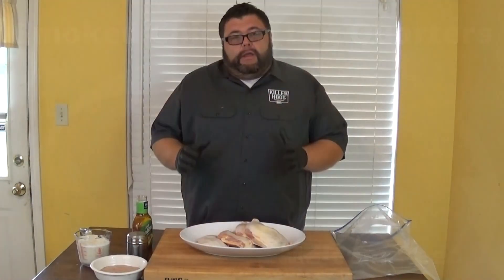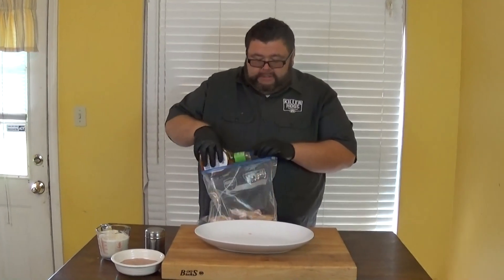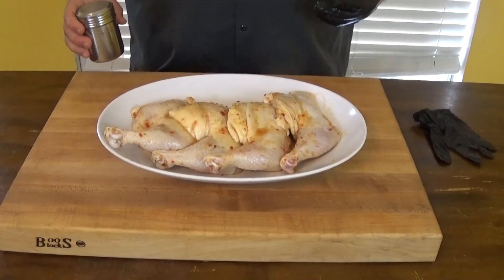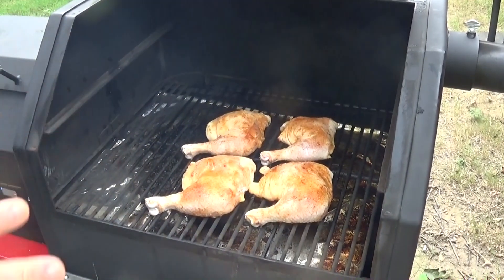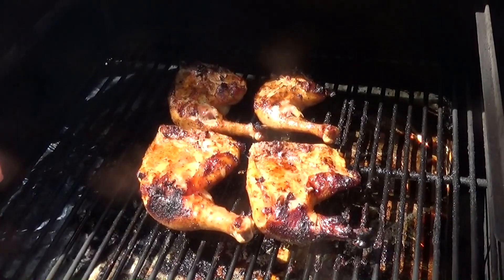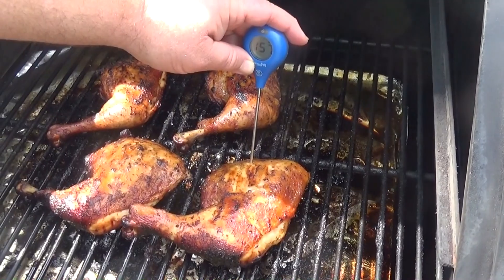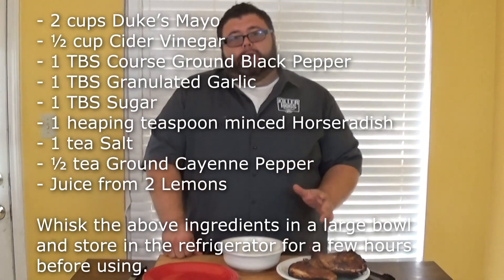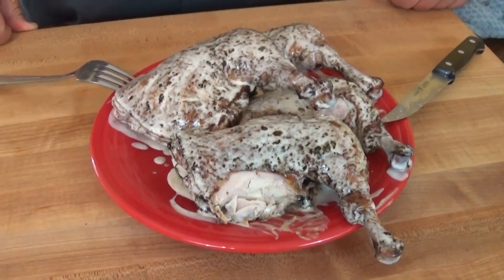Smoked Chicken Leg Quarters | White Sauce Chicken Leg Quarters with Malcom Reed HowToBBQRight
This week I’m smoking Chicken Leg Quarters and finishing them with an White BBQ Sauce made famous in the state of Alabama.

You can find chicken leg quarters fresh or frozen for as little as 0.50¢ per lb, so we’re talking inexpensive meat here.  If you’re doing chicken for a crowd, chicken leg quarters are the way to go.

Remove the chicken leg quarters from the packaging and place in a large plastic bag.  To get some flavor into the chicken leg quarters, I marinate in 1 bottle of Zesty Italian dressing for at least 4 hours. After several hours remove each chicken leg quarter from the marinade and let the excess drip back into the bag. If some of the spices from the Italian dressing stick to the outside , it’s ok.

For the outer seasoning I use a blend of seasonings I call my “Chicken Rub”

Here’s the Chicken Rub recipe:

- 3 cups Salt
- ¼ cup finely ground Black Pepper
- 1/8 cup ground red pepper
- ¼ cup Granulated Garlic
- ¼ cup Chili Powder
- ¼ cup Accent

Sprinkle each side of the chicken leg quarters moderately with the chicken rub and let it sit while the smoker is coming up to temp.  Today I’m cooking on a Yoder pellet grill but any grill or smoker will work for this recipe.  The key to good chicken is maintaining a temperature of 275-300 degrees.  It may sound a little high for smoking, but trust me; this range will cook the skin perfectly while the meat stays tender and juicy.  For smoke flavor I use Cherry pellets on chicken because they’re mild.  If you’re using something else be careful, because chicken can absorb smoke fast and it will taste bitter if you go to heavy with the wood.

When the pit hits the target temp it’s time to start cooking.  Place each Leg Quarter skin side up on the rack and close the lid for 1 hour.  Keep an eye on your cooking temperature and hold it at 275 degrees.

After an hour, the chicken skin has started to get some color and firmed up a bit.  Now it’s time to flip the chicken skin side down to really render that fat.  This will give it that soft, bite-through texture.  There’s nothing I hate more than rubbery chicken skin! Set a timer for 30 minutes.

Once the timer goes off, flip the chicken skin up.  It’s a good idea to check the internal temperature here.  Chicken Leg Quarters need to cook to an internal of 175 degrees, at the 1:30 mark they’re right at 160 internal, so they should need a little more cooking.  I set the timer for 20 more minutes at this point.

At the 1:50 total cook time mark, these thighs were registering just over 175 degrees which is right where I want them.  It’s ok if the temp slips past 180.  Like I mentioned earlier dark meat is forgiving and will remain juicy even if it’s a little over cooked.

If you want to go the traditional route, you can glaze these chicken leg quarters with your favorite sauce right at the end of the cooking process.  I’m opting for a different style of chicken today.  This is where the Alabama sauce comes into play. It’s a mayonnaise based sauce with a touch of vinegar and some heat. I promise you it taste much better than it sounds!  Here’s my version of a Alabama White BBQ Sauce:

- 2 cups Duke’s Mayo
- ½ cup Cider Vinegar
- 1 TBS Course Ground Black Pepper
- 1 TBS Granulated Garlic
- 1 TBS Sugar
- 1 heaping teaspoon minced Horseradish (I use the kind from a jar)
- 1 tea Salt
- ½ tea Ground Cayenne Pepper

Whisk the above ingredients in a large bowl and store in the refrigerator for a few hours before using.  It makes enough sauce for 8-10 Leg quarters.

To sauce the chicken pour the White Sauce into a bowl large enough to hold a leg quarter. Dip each piece into the sauce and turn to coat both sides.  Now you have Alabama Leg Quarters!  The sauce is creamy, tangy, and spicy all at the same time.  The next time you’re thinking about cooking chicken; make up a batch of this white sauce and give it a try.